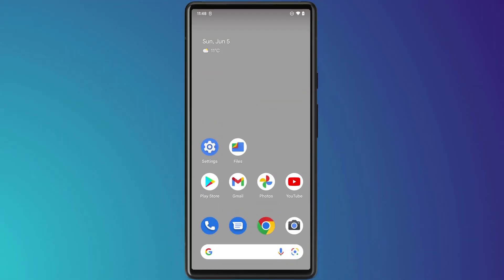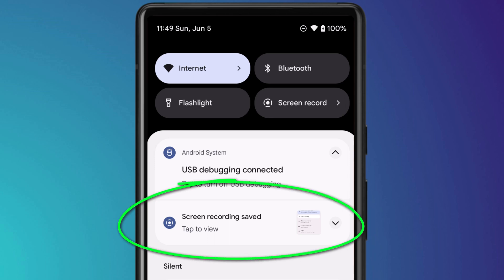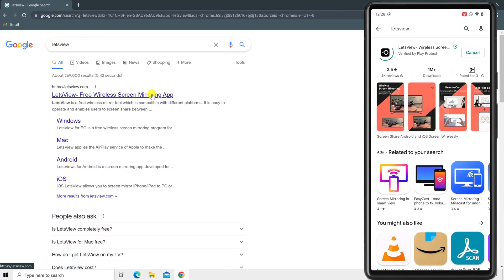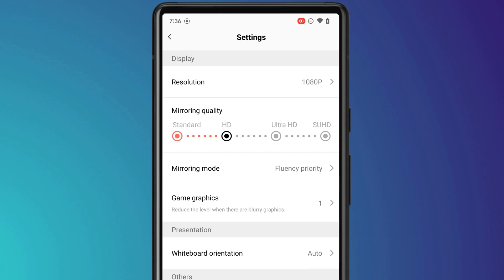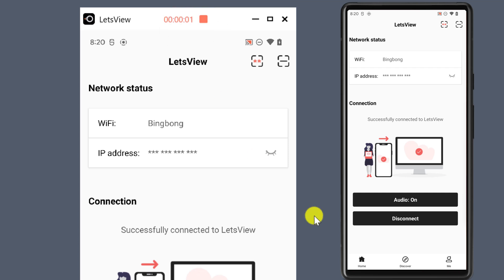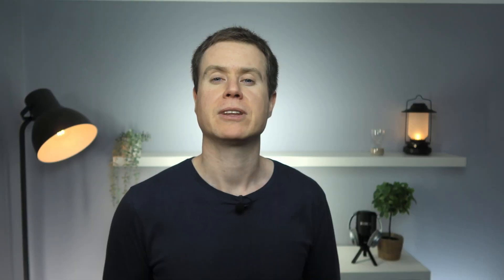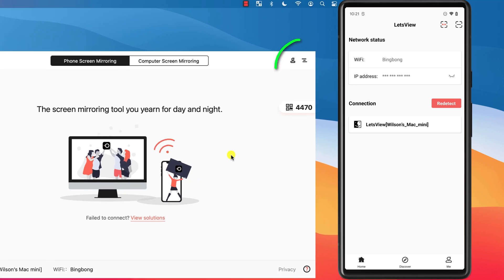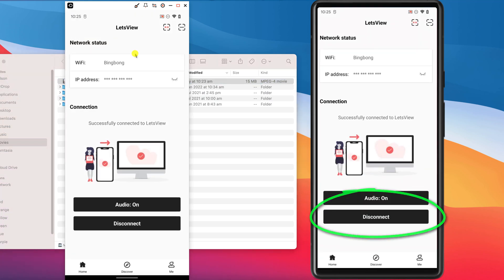How To Screen Record on Android - on mobile, PC and Mac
Record your Android screen using the built-in screen recorder or using a free app called Let’s View on PC and Mac.

0:00 - Record Android Screen on Phone
1:52 - Record Android Screen on Windows PC
4:19 - Record Android Screen on Mac